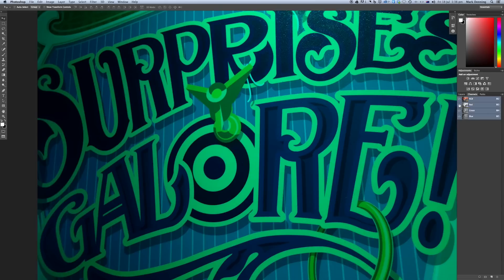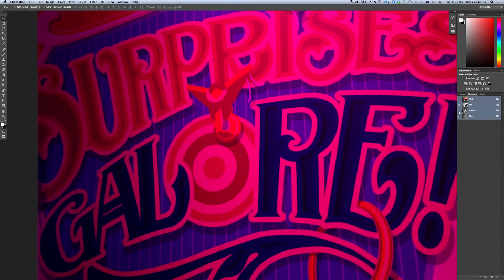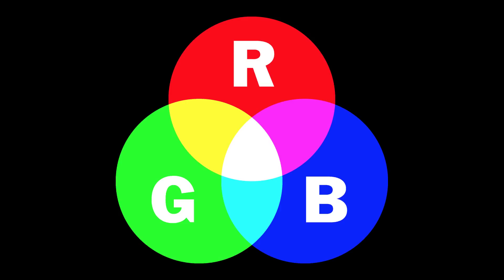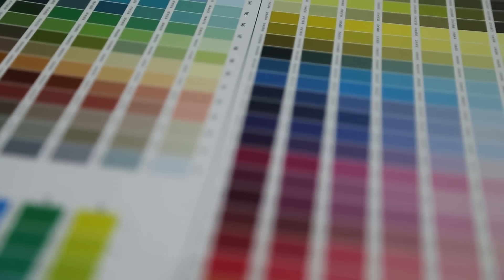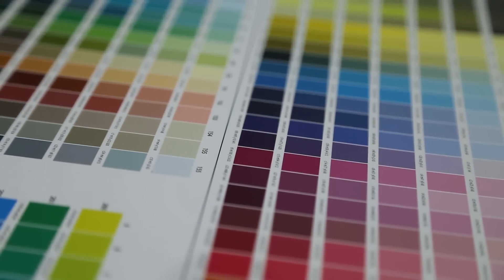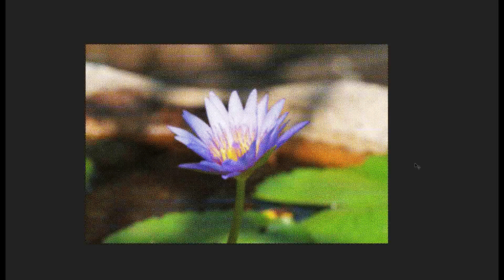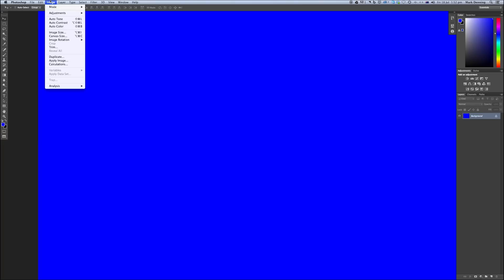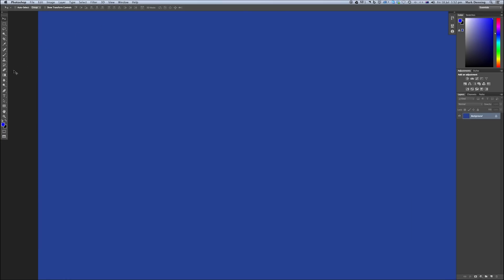RGB vs CMYK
What is the difference between RGB and CMYK. Creative Guy gives you a short introduction into the world of digital and printed colour.